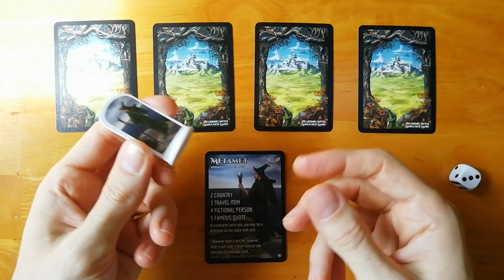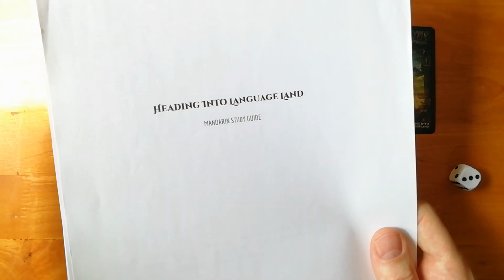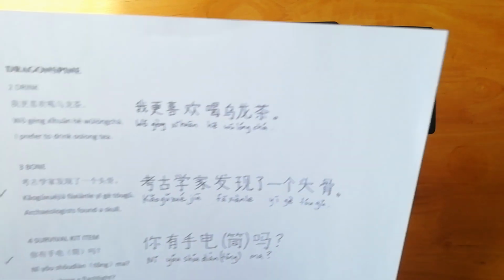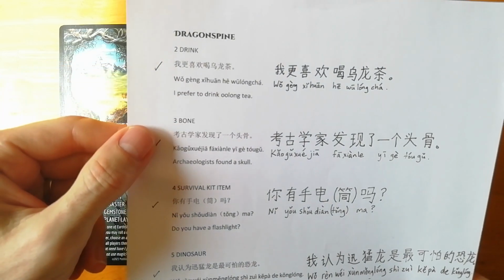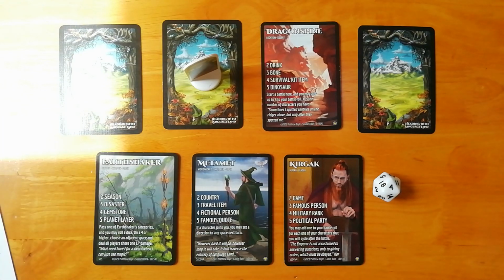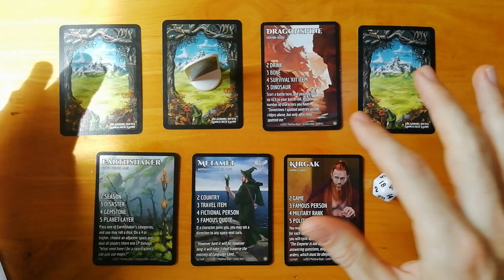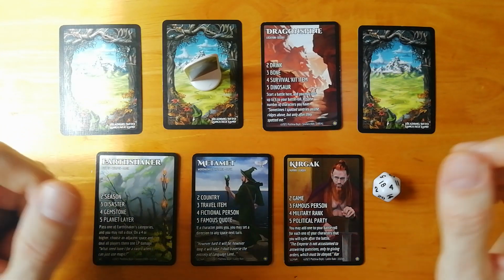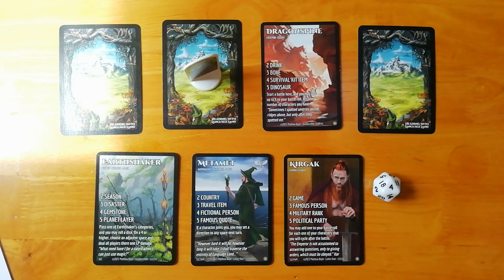A Language Learning Game You Can Play By Yourself! (Explore A Fantasy Language Learning World Alone)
Make your language learning truly unforgettable!

Hi! My name is Matt Boyle. I'd rather die than not live my life according to my design. Over the course of years, I've built up my dream life and extracted lessons along the way that I'm confident can help you. If you want to live life on your own terms, if you want to become the best version of yourself, if you want to lift up your people and leave a positive legacy in your wake, this channel is for you.

Primary topics on this channel: personal development/motivation, language learning, and game design.

I run a language learning card game company called Language Card Games, and we regularly host online gaming sessions for language learners all over the world. You're welcome to join us! Online games and downloadable print-and-play games, as well as real game decks, are all available through the site. And you can find a playlist about every game here on my YouTube channel's homepage.

Matt